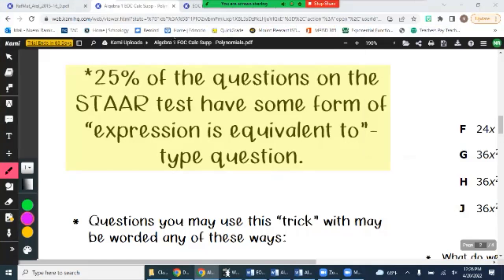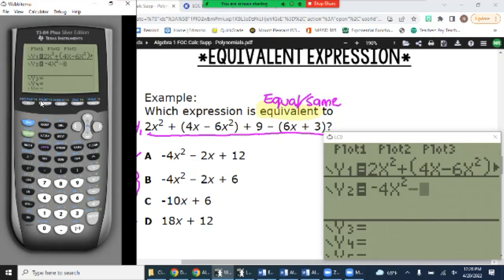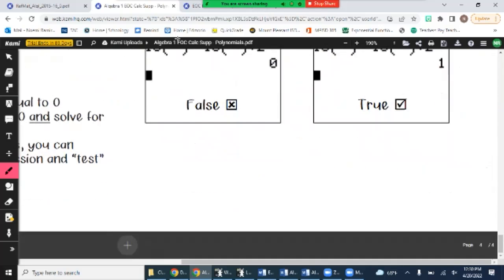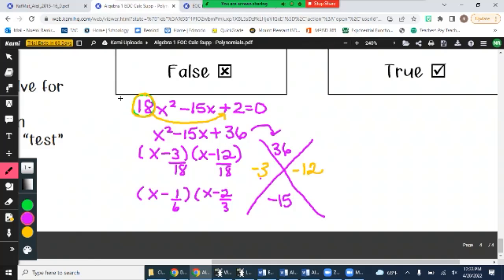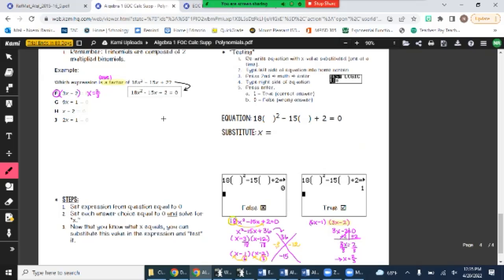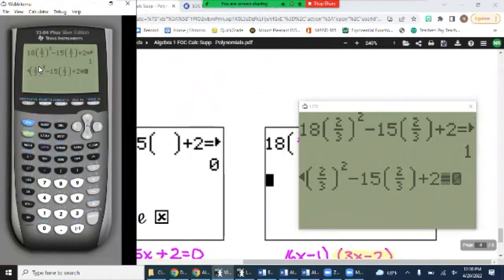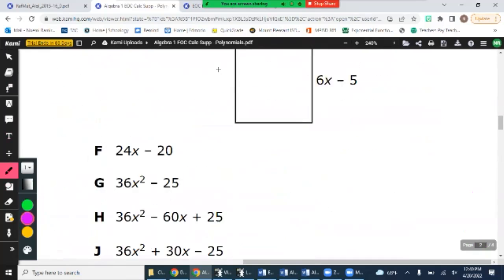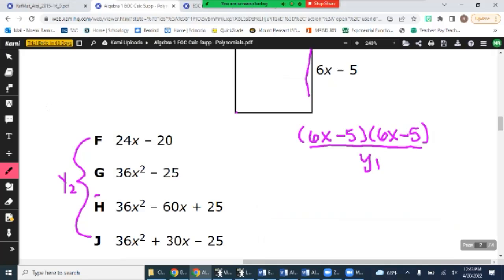EOC Review #5 4/20